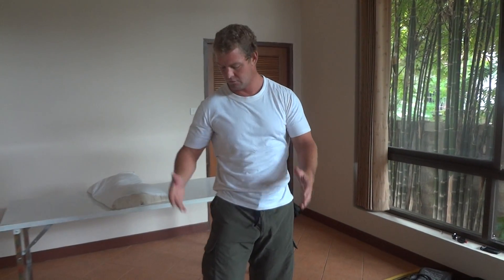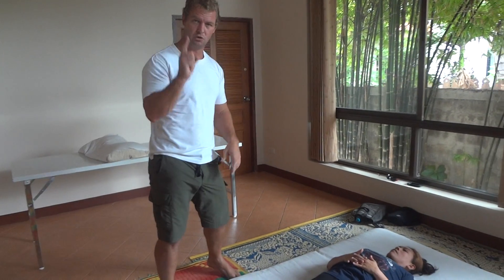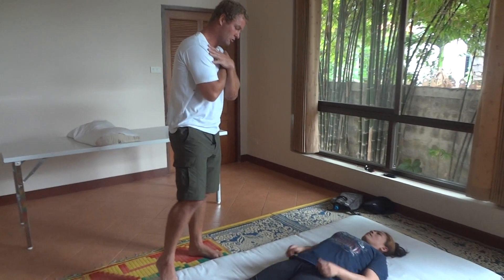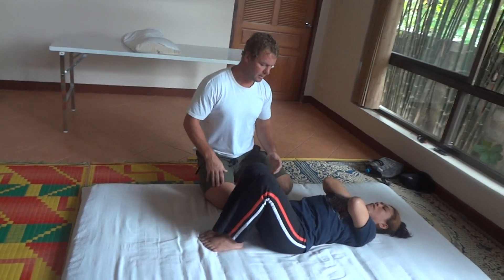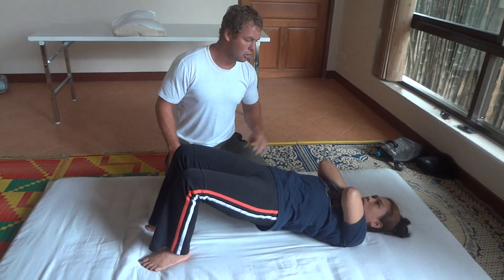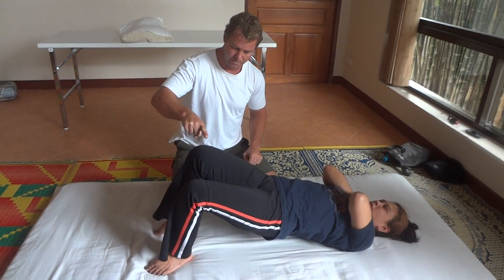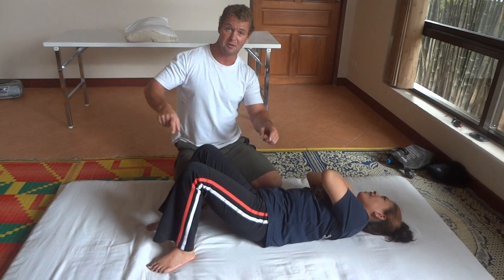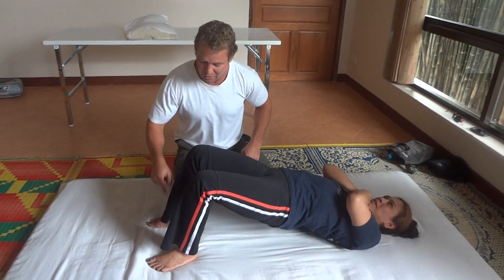Hip strength testing